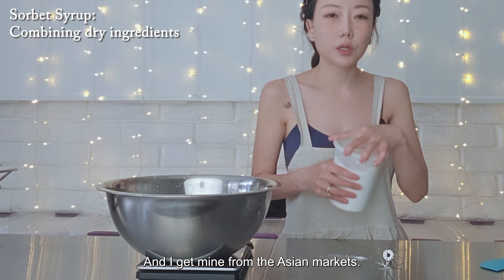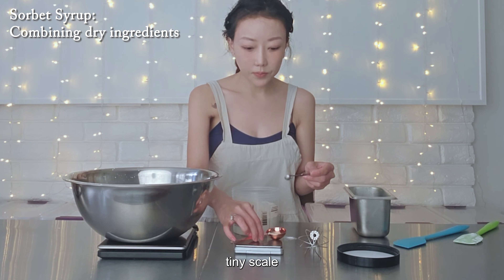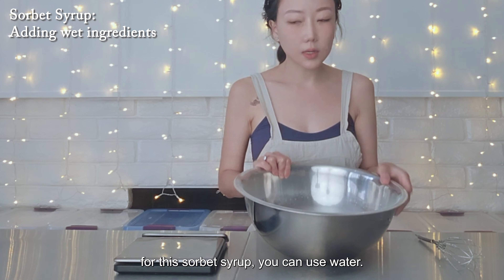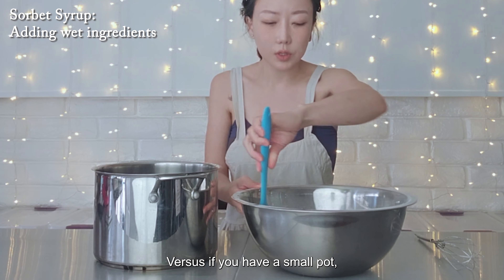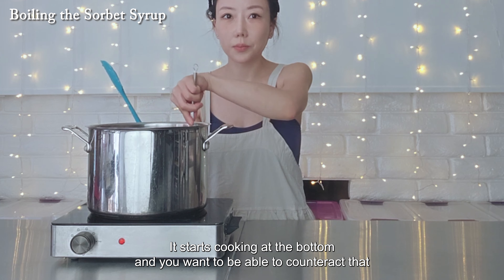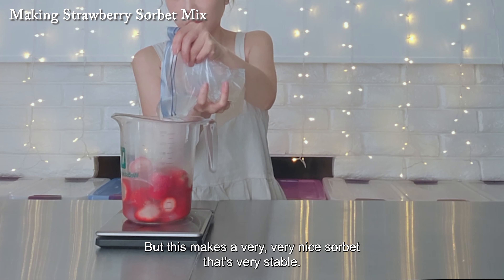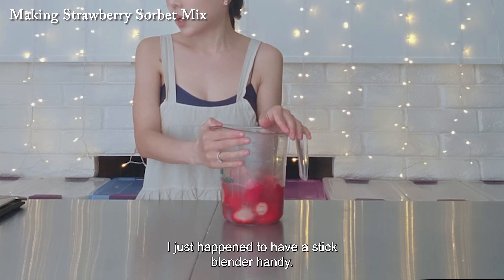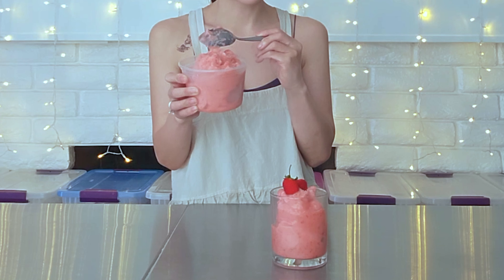Summer Strawberry Sorbet (from start to finish)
Professional level sorbet starts with a syrup, then proceed to complete the mix as noted below.

SORBET SYRUP
1/2 tsp xanthan gum
1000 g sugar
35 g tapioca starch
900 g water/milk/half&half
230 g corn syrup
1/16 tsp salt
0.5g Locust bean gum, optional

STRAWBERRY SORBET MIX
440 g Strawberry puree
50 g cold water
415 g Sorbet Syrup
Scant 1 tsp lemon juice, more to taste

00:00 Introduction
01:42 Sorbet syrup prep
10:32 Boiling sorbet syrup
13:31 Cooling the sorbet syrup
18:43 Making the strawberry sorbet mix
22:48 Freezing the sorbet